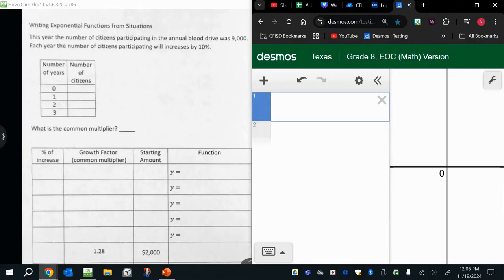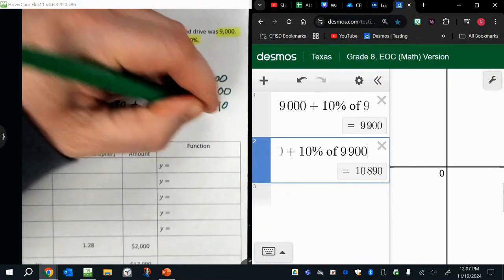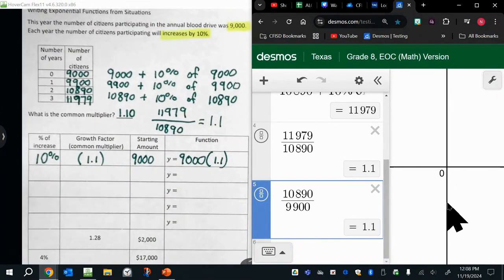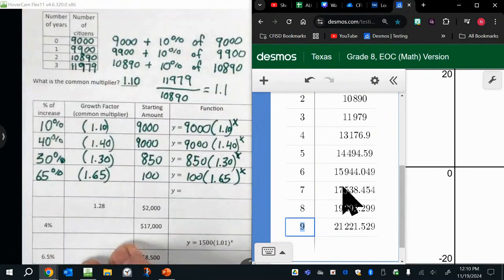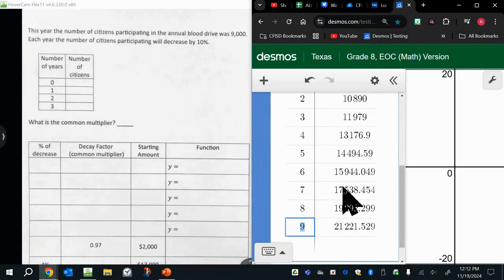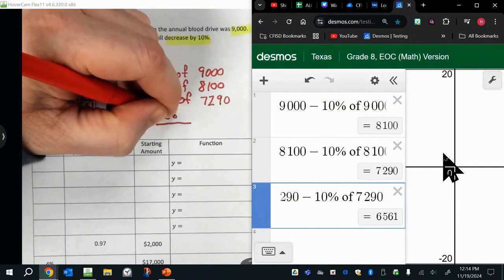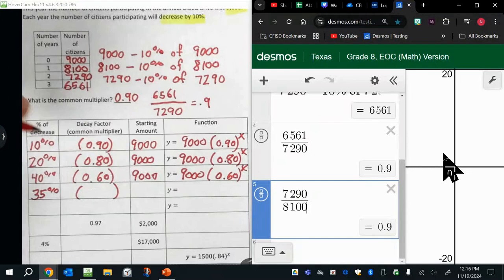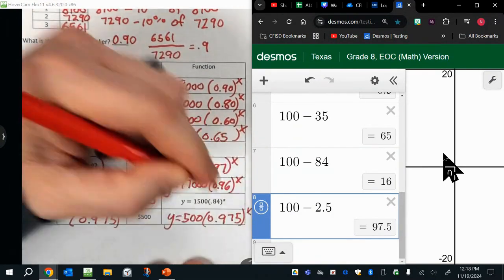Algebra 1 - Exponential Functions from Situations